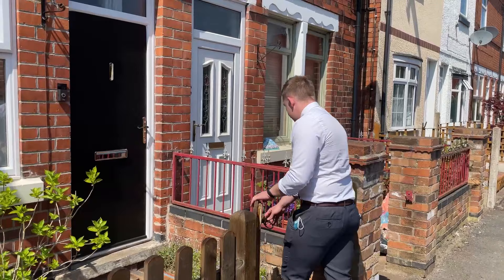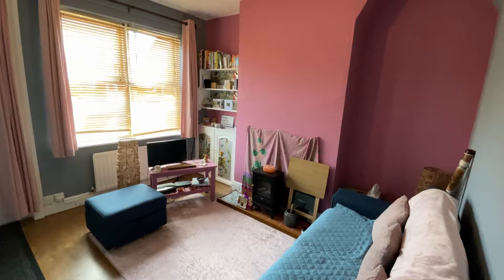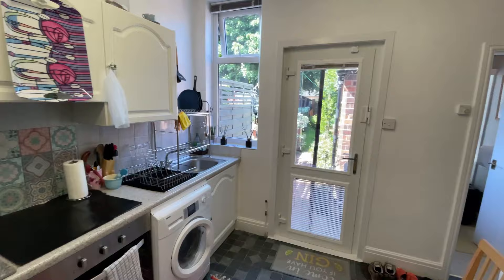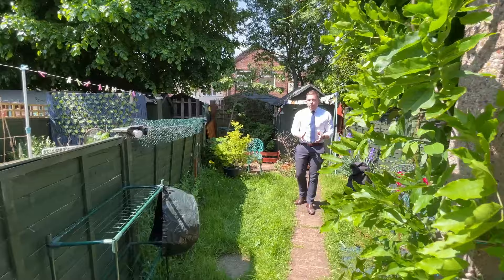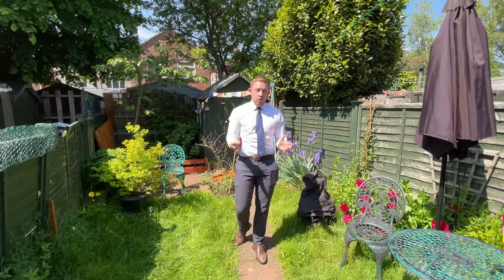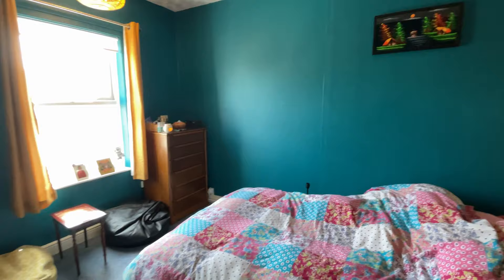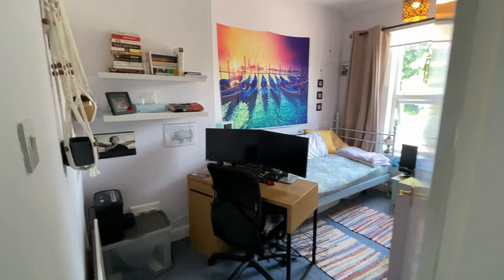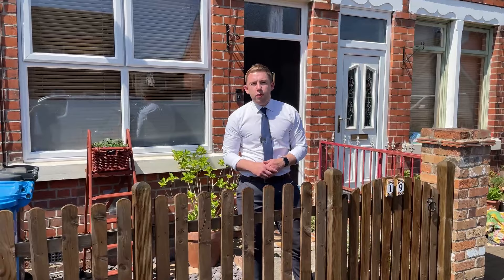Property Sold - William Street, Long Eaton NG10 4GB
GUIDE PRICE: £135,000 - £140,000 Are you a first time buyer looking to take your first steps onto the property ladder? Or maybe you are an investor looking for a strong rental proposition? If you are either of those things then this property could be just the ticket! This mid-terrace property boasts two large double bedrooms, a welcoming living room along with a breakfast kitchen and well maintained bathroom. Give us a call 24/7 to arrange your viewing.

As first time buys or investments go - this two bedroom mid-terrace certainly ticks a lot of boxes. As you enter, you are greeted by a spacious living room with large new double glazed window to the front. There is plenty of room to relax in this cosy living room with a glass of wine or a beer at the end of a hard days work!

As you head on through the inner lobby (where you will find a handy storage cupboard under the stairs) you then enter into the breakfast kitchen. In here, you have ample wall and base units for storage and also plenty of worktop space to cook and prepare meals. You can also kick start you day in here with a coffee at the breakfast table with views out onto the garden!

The bathroom is situated on the ground floor and benefits from a three piece suite with shower over. Head upstairs and you will arrive at two very good size double bedrooms, the master of which is situated to the front and has plenty of room for a large bed and furniture.

The garden is you is your very own secret garden in the heart of Long Eaton. With established shrubbery and lawn area you have the perfect place to relax in the sun in what is a very private tranquil space. If you are a social character, then what better place to host those summer BBQs?!

Being situated within easy reach of all the shops found on College Street as well as all the amenities and facilities found in Long Eaton including the Asda and Tesco superstores and numerous other retail outlets found along the high street, there are schools for all ages, healthcare and sports facilities and the excellent transport links include J25 of the M1, East Midlands Airport, Long Eaton train station and the A52 to Nottingham and Derby.